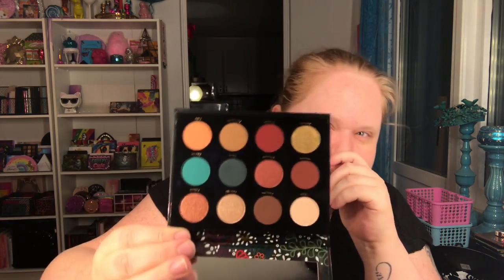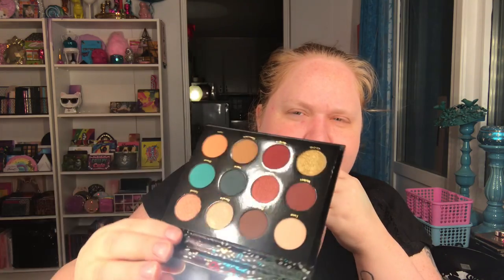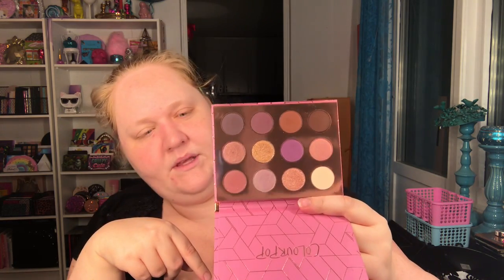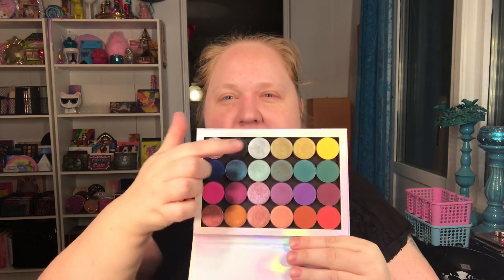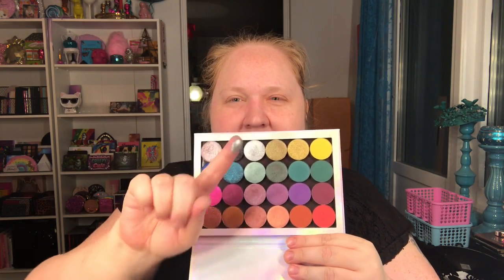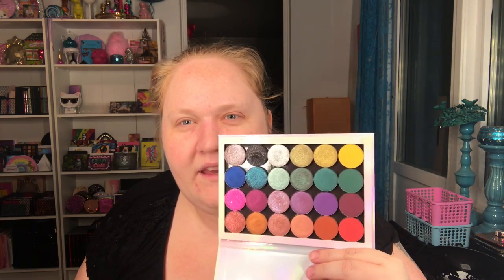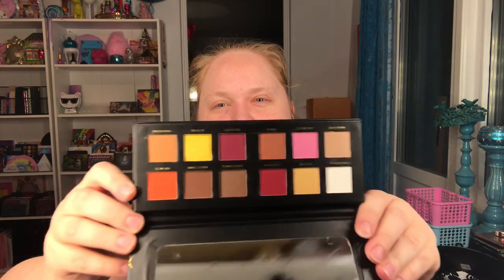Monthly Collective Haul | January 2019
All the things I got in january. But!!! I didn’t buy anything this month. All of this I bought in december. I accidentally had a no buy month!

More info/thumbnail/cards/links coming soon!!

Me:
Jessica from Sweden. I'm just starting out so the videoquality will be so-so. It will hopefully get better in the future. I just want to be a part of the beauty community so I'm doing my best here. That includes my english :).